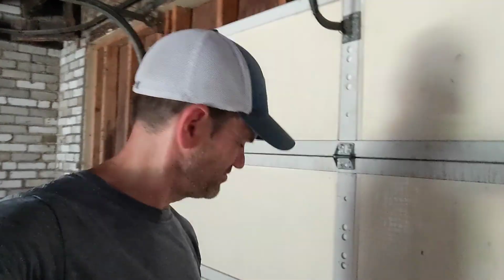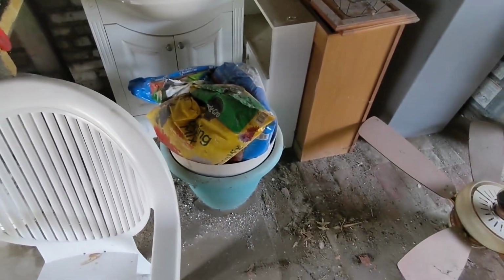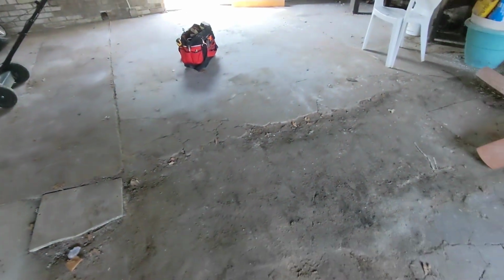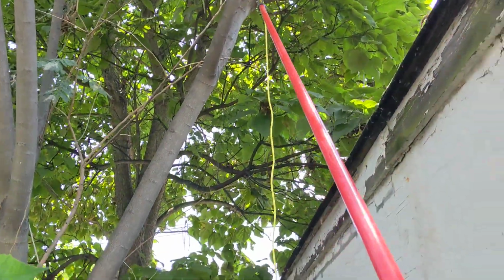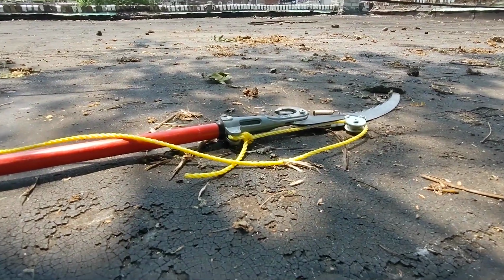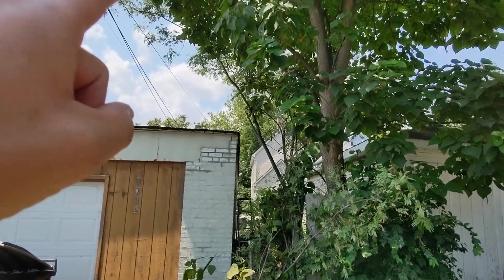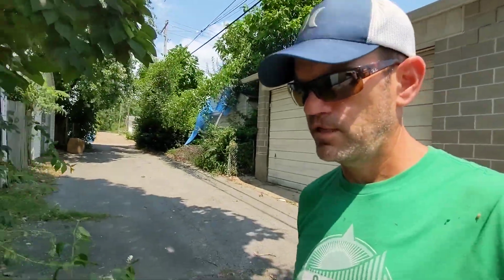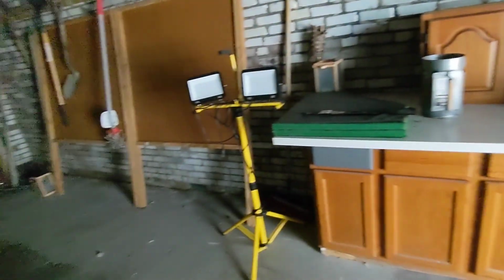Clearing Out and Trimming Trees - Neglected Garage Ep 2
In Episode 1, I gave a full walkthrough of this neglected, detached two-car garage and outlined my renovation game plan. It’s been abandoned for years and is packed with junk and trash, with tree branches literally laying on the roof. Over the course of this budget rehab, I’ll be clearing out all the debris, trimming back the overgrown trees, power washing and painting the exterior, and bringing the place back to life with new electrical outlets, lighting, and a garage door opener. I’ll also be adding glass block walls to give the space more light and security without breaking the bank. This is going to be a full transformation—done cheap, but done right.

In Episode 2 of my Budget Garage Rehab Series, I take on one of the biggest problems with this abandoned two-car garage — the overgrown tree branches that have been resting right on the roof for years.

Armed with a saw, ladder, and determination, I trim back all the overgrowth to protect the roof and start clearing the way for the rest of the renovation. You won’t believe how much brighter and more open the space looks once those branches are gone.

This is just the start — next time, I’ll be cleaning up all the cut branches, getting rid of more junk, and prepping for glass block walls.

Corona 14 foot POLE SAW
ECO 56-Volt battery BLOWER

Wanna give audio books a try?  Use this link for a free 3 month trial